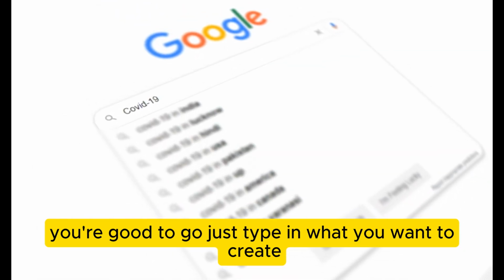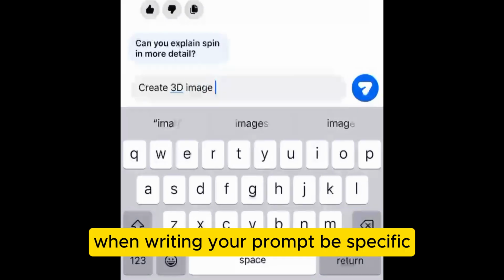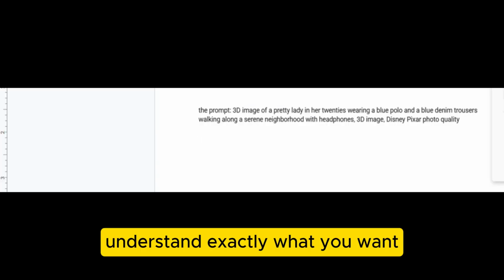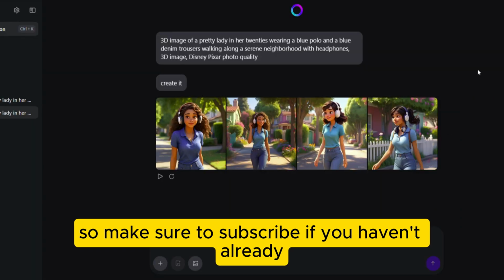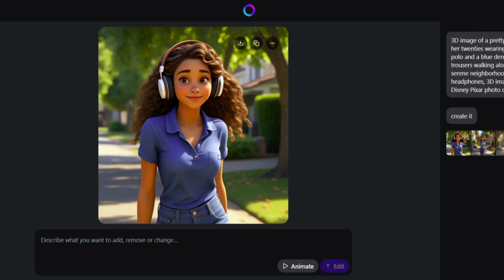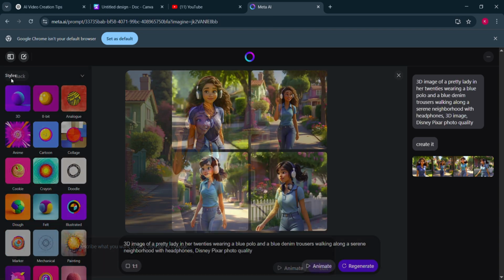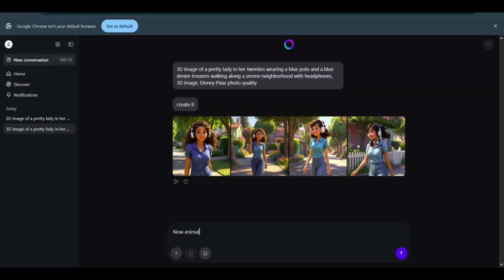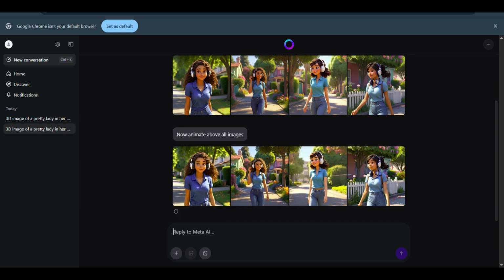Create Animated Images with This Free AI Animation Tool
Want to create long-form videos with just one prompt without spending money—no editing headaches or expensive tools? In this video, I’ll walk you through how to make  AI-generated videos using one insanely powerful tool. Whether you’re building faceless channels, storytelling videos, or explainer content, this AI does the heavy lifting so you can focus on scaling fast.

🎯 Here’s what you’ll learn:

1️⃣ How to generate full animated videos from a single prompt 🧠
2️⃣ Automate scripting, voiceover, visuals, and editing in one go 🎬
3️⃣ Save time and money—no need for multiple software tools 💰
4️⃣ Start creating binge-worthy content that’s ready to monetize 🔥